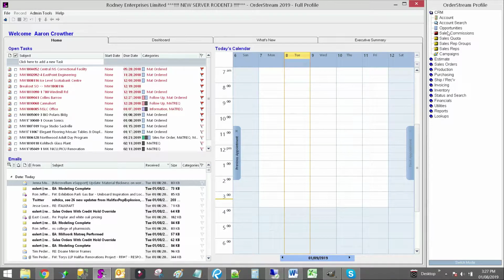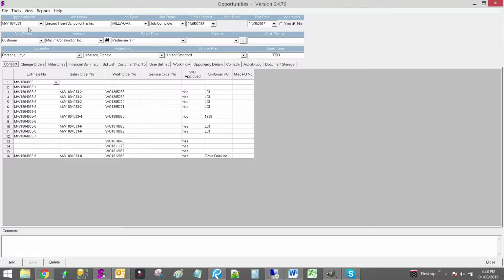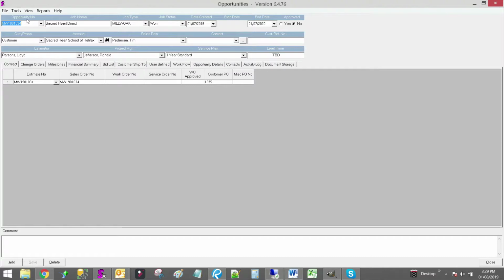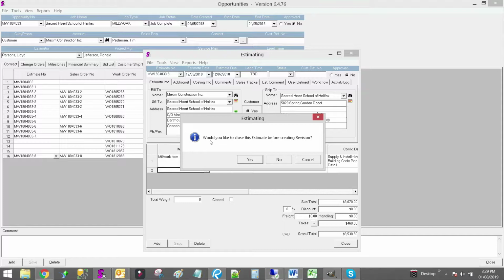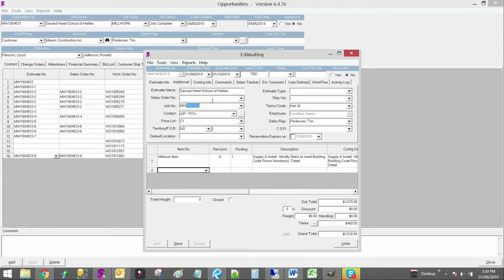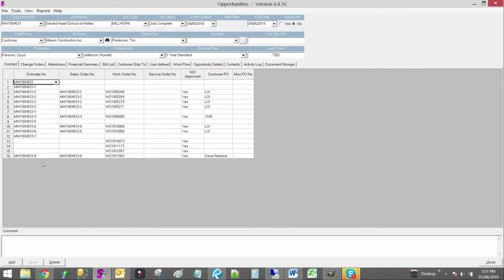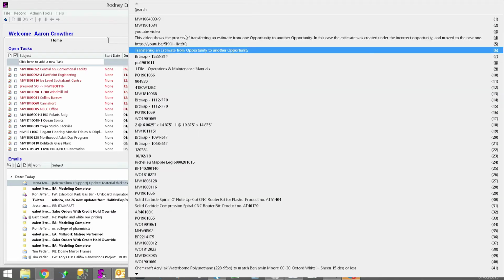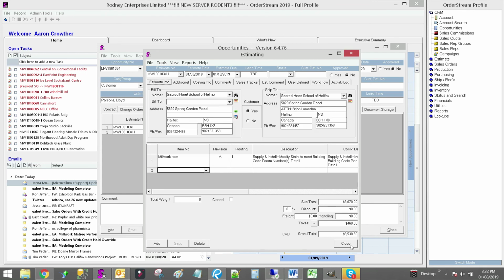Seradex - Copying an Estimate and Transferring from Opportunity to another Opportunity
This video shows the process of copying an estimate and then  transferring it from one Opportunity to another Opportunity.